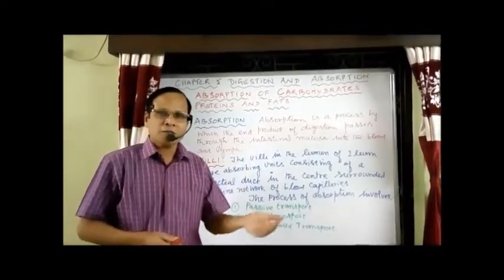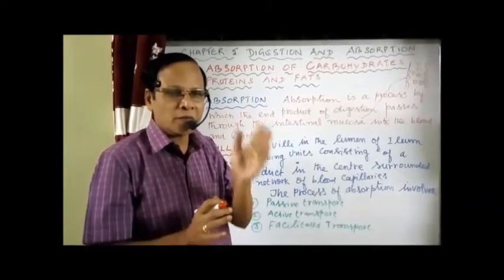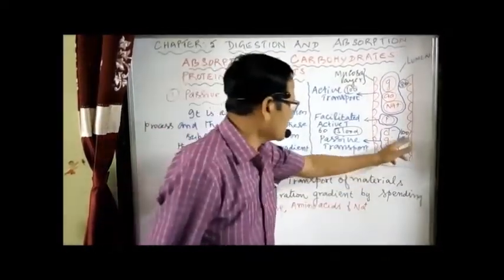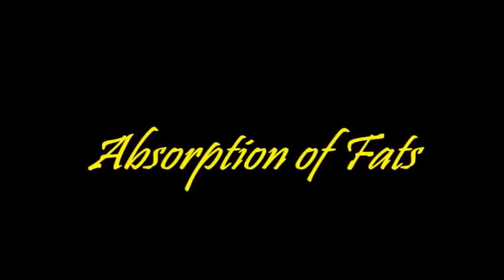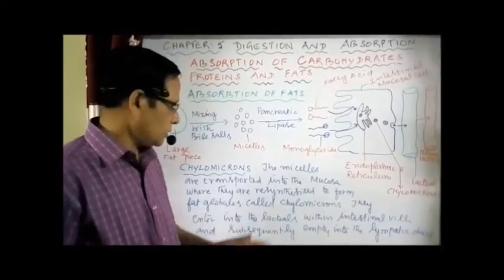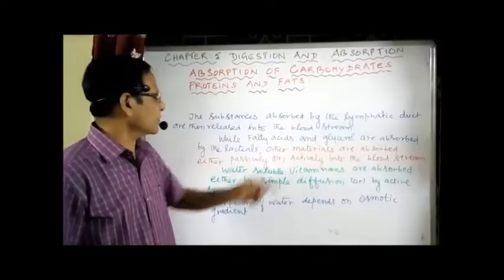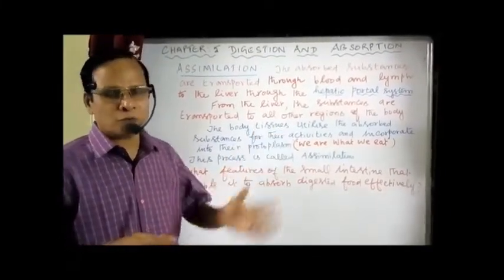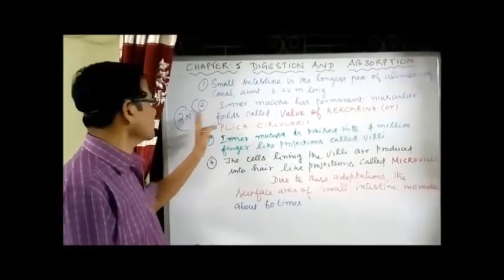XI Bio Zoo Chapter 5 Digestion and absorbtion Cont Absorption and Assimilation Video 7